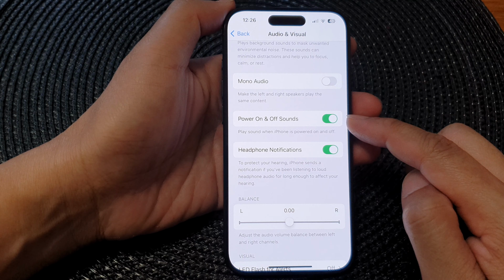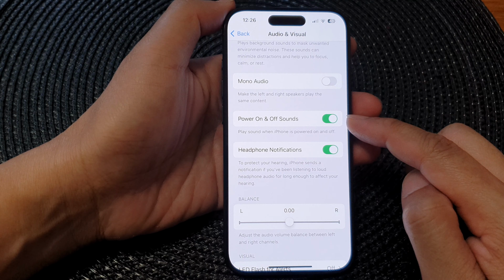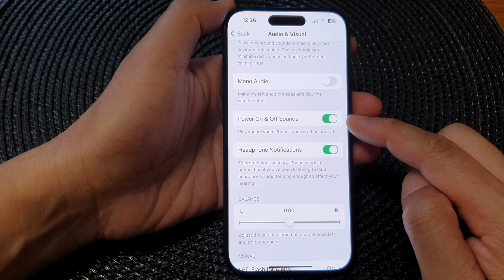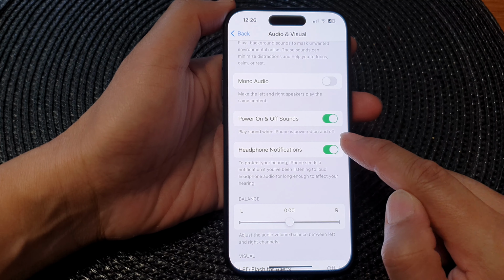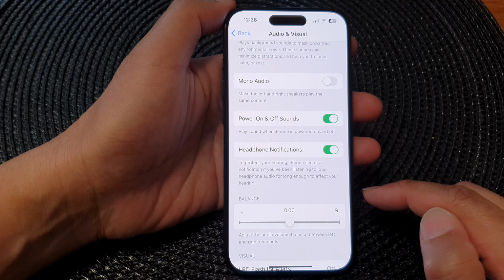📱 iPhone 15/15 Pro Max: How to Enable/Disable Power On/Off Sound 🔊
Learn how to eanble or disable POWER ON/OFF SOUND on the iPhone 15 / iPhone 15 Pro/15 Pro Max/ iPhone 15 Plus.

Welcome to our comprehensive guide on managing the Power On/Off Sound settings on your iPhone 15, iPhone 15 Pro, 15 Pro Max, iPhone 15 Plus, running on the latest iOS 17! In this tutorial, we'll walk you through the steps to customize this feature according to your preferences.